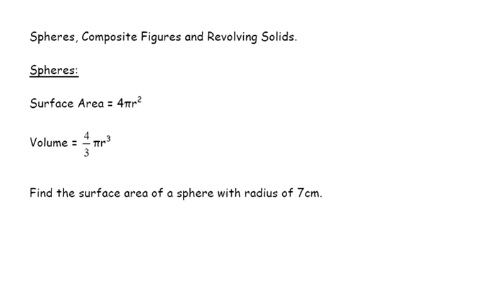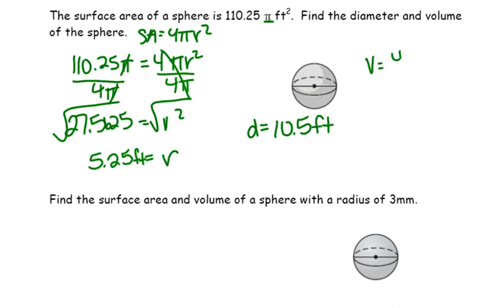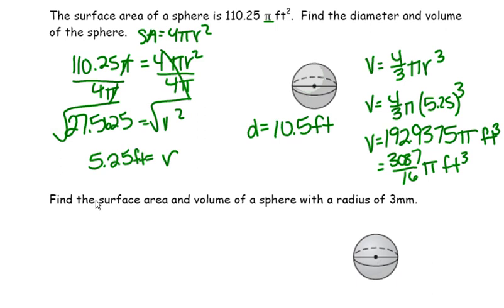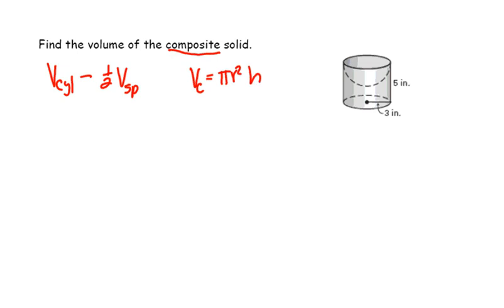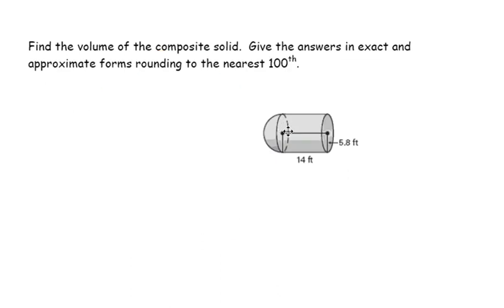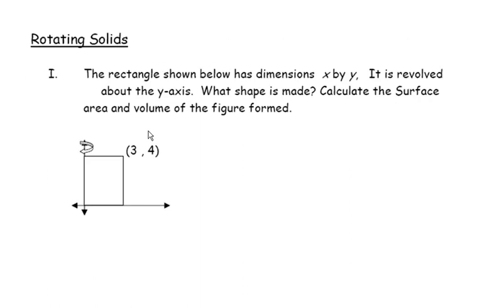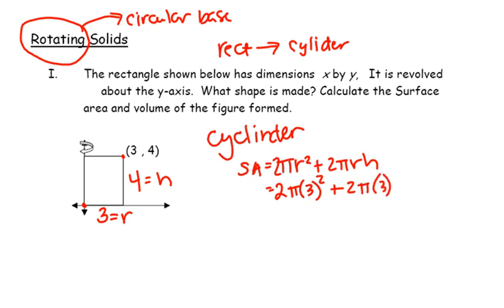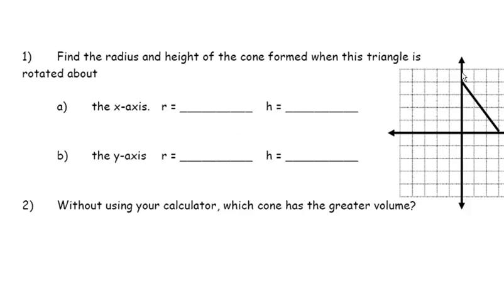Notes Sph, Comp Figs, and Rots